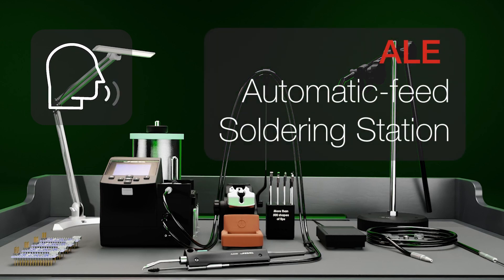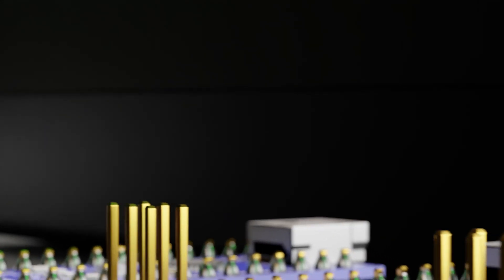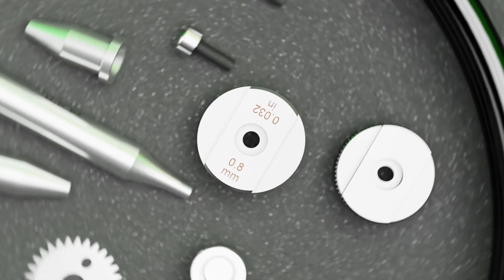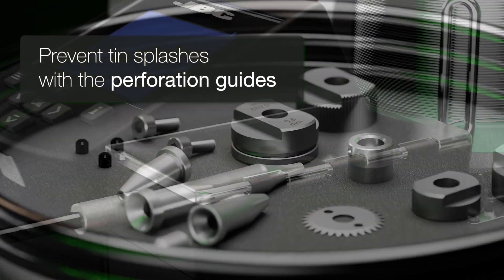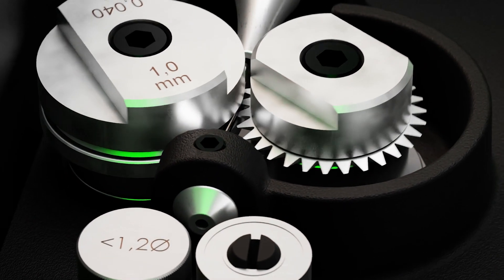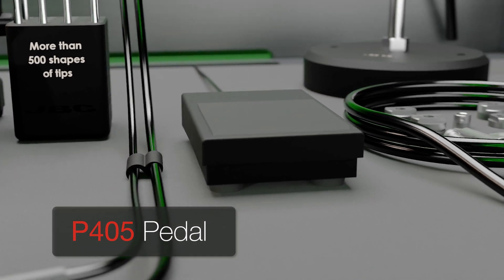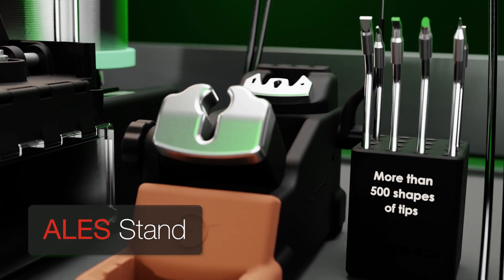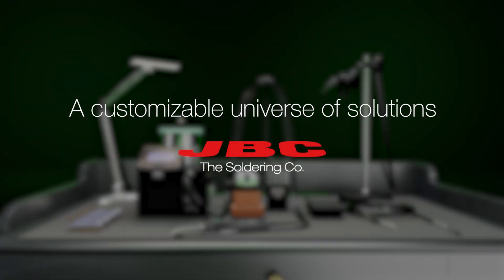JBC | ALE Automatic-Feed Soldering Station: A customizable universe of solutions.